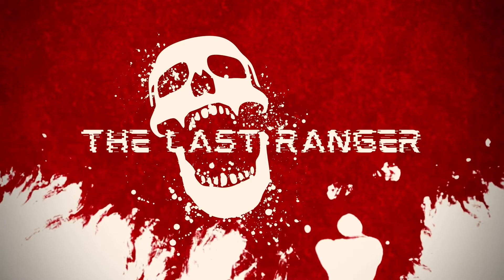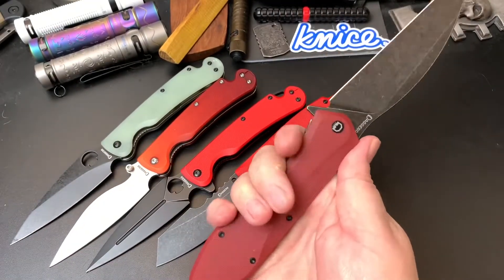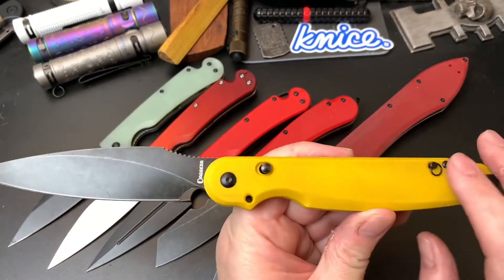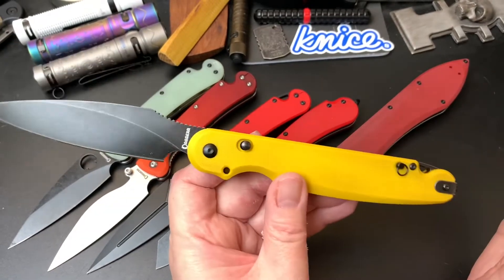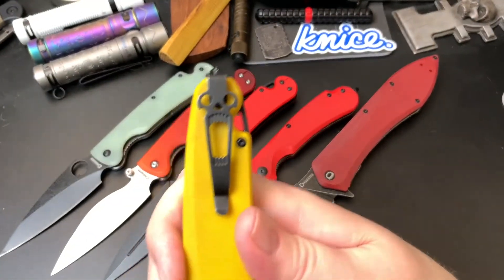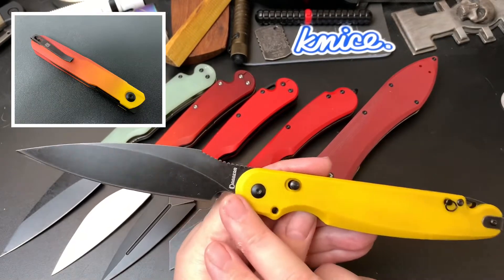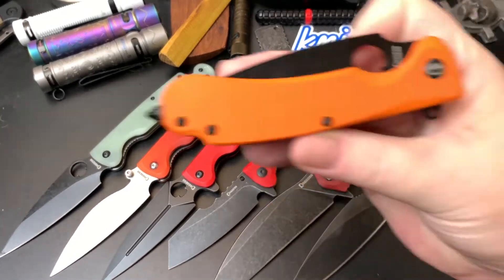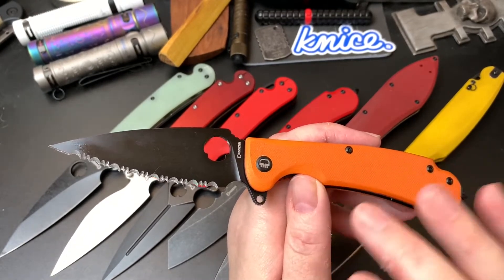Updated Daggerr Knives Collection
Aug 20th, 2022, I've updated my Daggerr knife collection with two new knives. Thanks to all the Wastelanders who watch this channel!

Wastelanders:
  1. Mattisfaction
  2. Jon Rost
  3. Jered White
  4. The Shredder Knife Reviews
  5. SOBX Scooter
  6. Big Red EDC
  7. Glen Wooten
  8. Forrest SLR
  9. SemperFi EDC Guy
10. DiverDave
11. Snuzz Nuzz
12. Jevans_KnifeAddict_Life
13. Winchester INC.
14. Cunnuk
15. Said Stevie